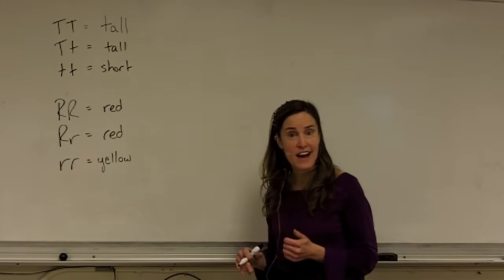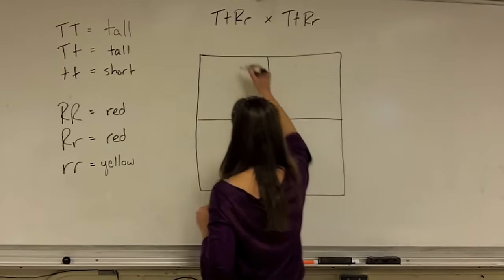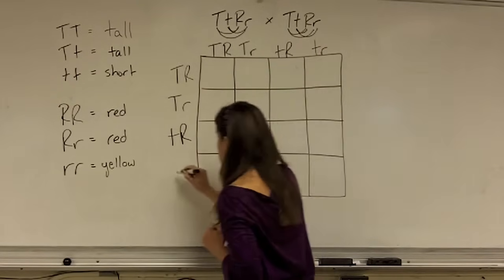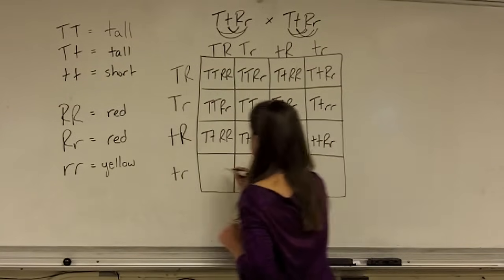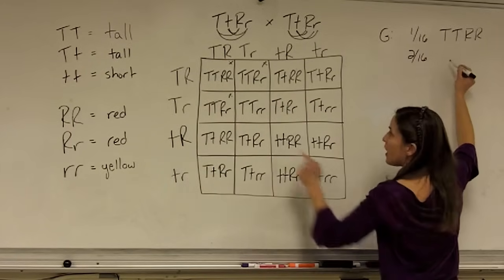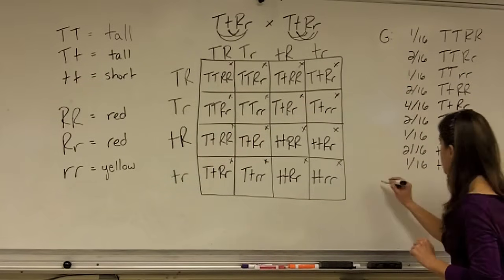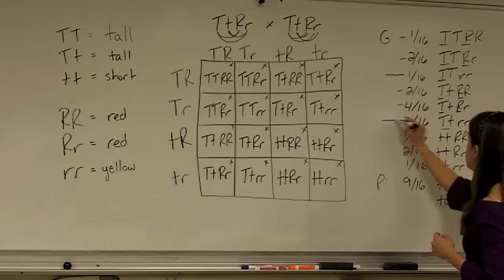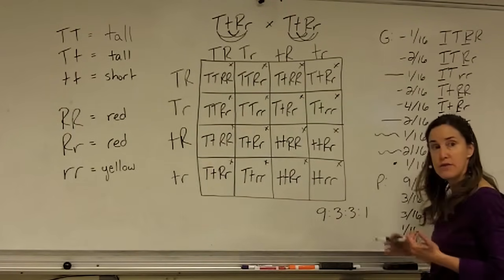Dihybrid Cross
This video will help you to solve a dihybrid cross genetics problem. Learn how to use a Punnet square to show the inheritance of two traits and to demonstrate Mendel's principle of independent assortment.

...and be sure to get on my email list at BioLerner.com so you can receive notifications of awesome Biology resources and special opportunities to help you learn Biology!